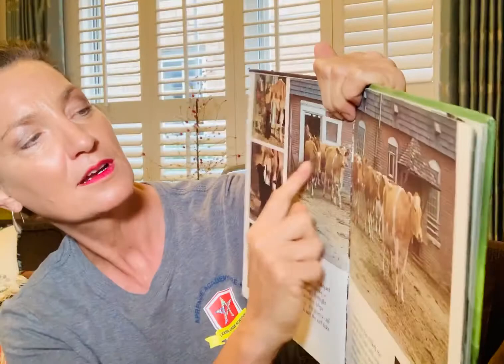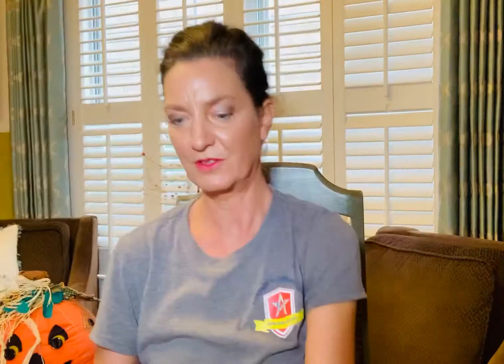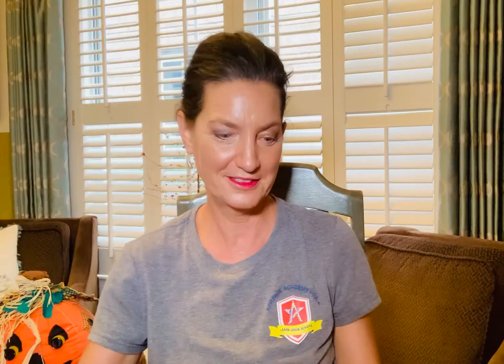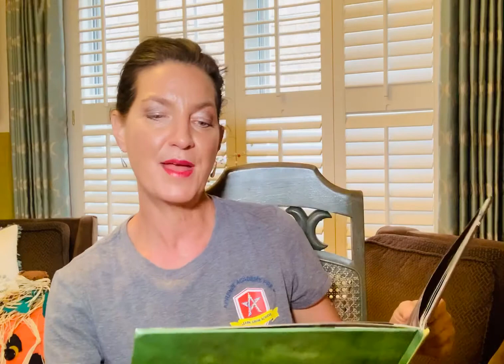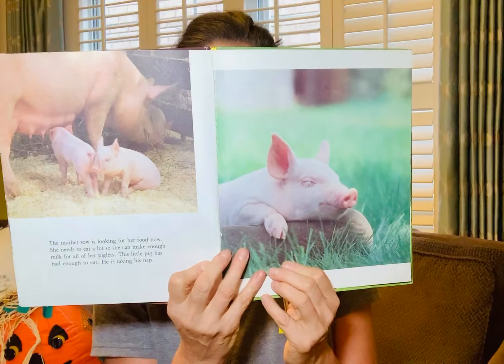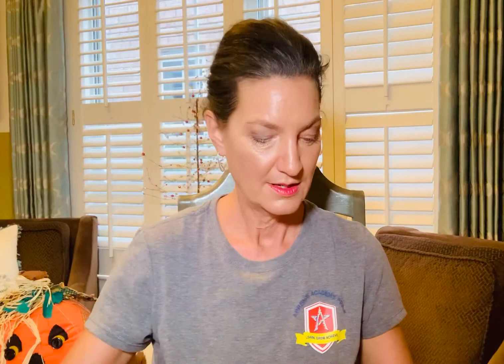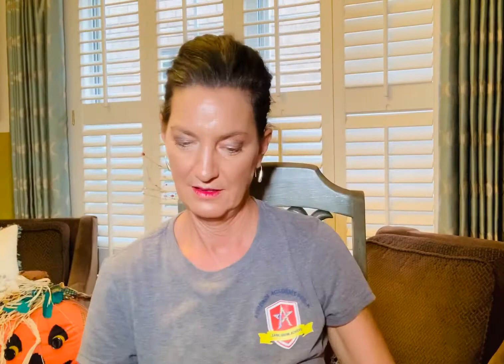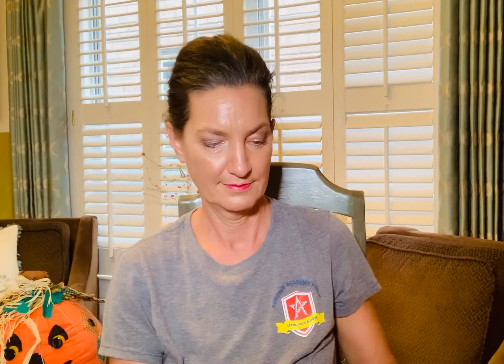THE ANIMALS OF BUTTERCUP FARM | READ ALONG STORY | with Mrs Laiser